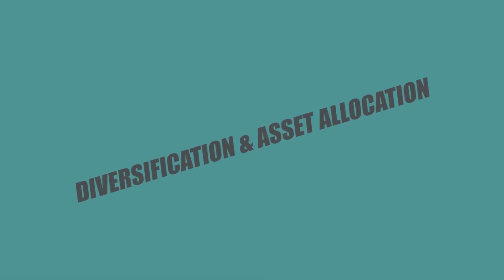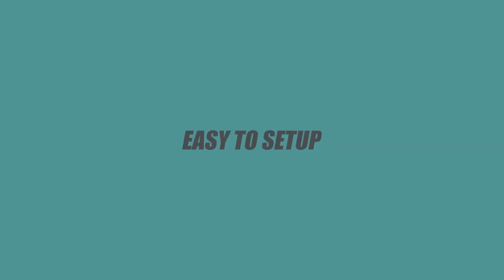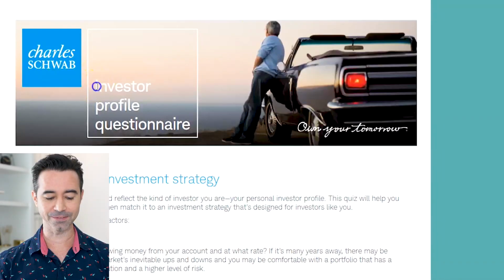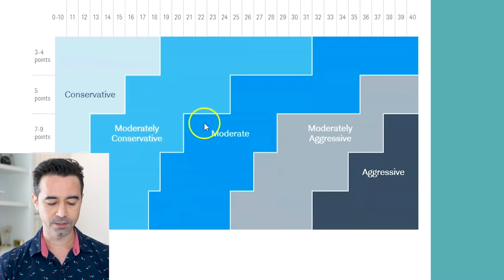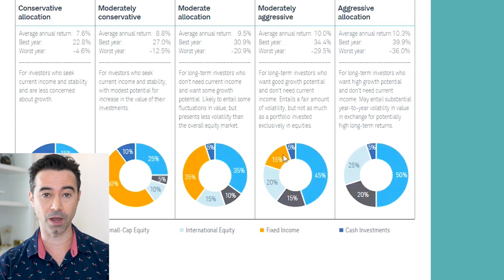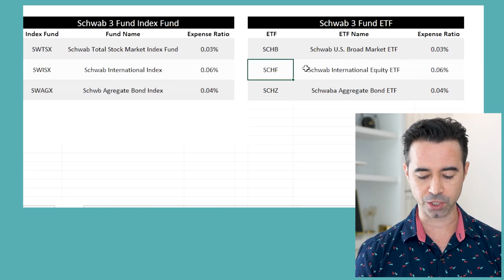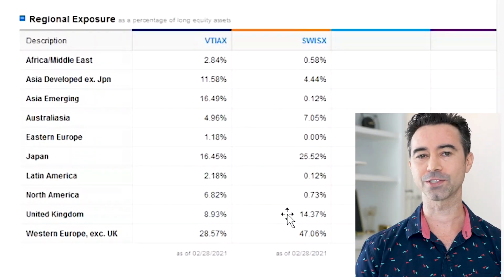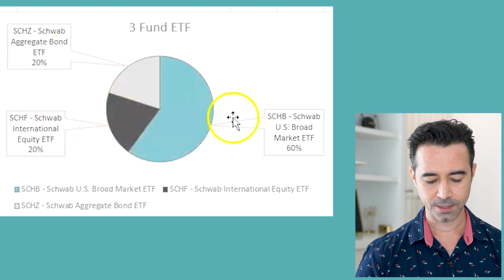How to create a 3-fund portfolio with CHARLES SCHWAB [Using Schwab Index funds and Schwab ETs]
Charles Schwab Questionnaire to help you determine asset allocation for a three fund portfolio with Charles Schwab:

In this video I discuss how to create a three fund portfolio with Charles Schwab.  A lot of people use Vanguard to create a three fund portfolio, but you can also do this with Charles Schwab.  You can even use Charles Schwab Index Funds or Charles Schwab ETFs to do so!  I discuss the three different index funds and ETFs you can use and how to decide your proper asset allocation by using a Charles Schwab profile questionnaire.

Time Stamps
0:00 What is a 3-fund portfolio?
3:49 Charles Schwab profile questionnaire for asset allocation
5:39 3 Fund Portfolio with Charles Schwab Index Funds and ETFs

Let’s connect:

Instagram (for my photography) – Robbie in Manila